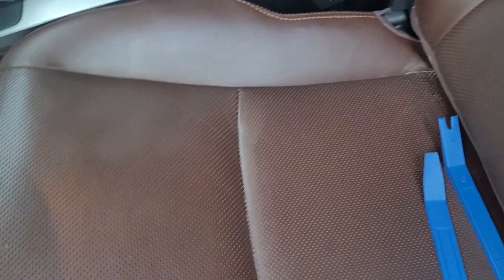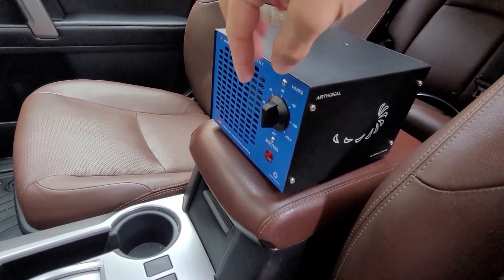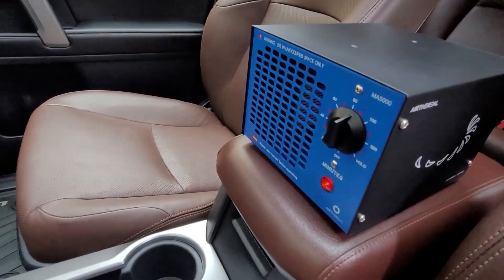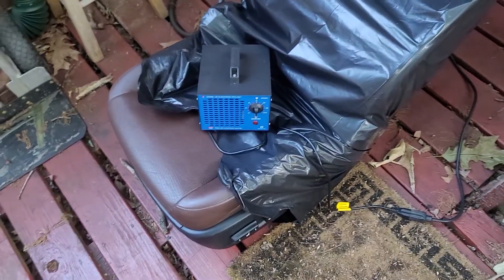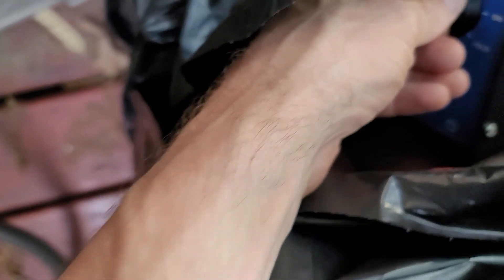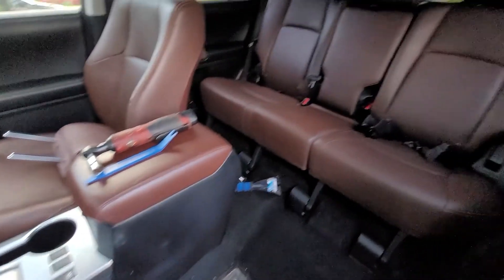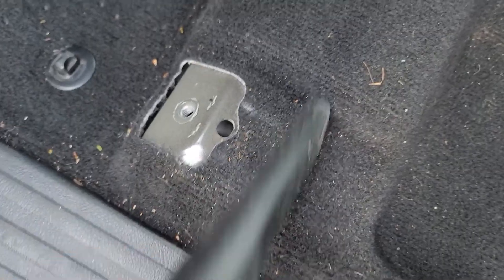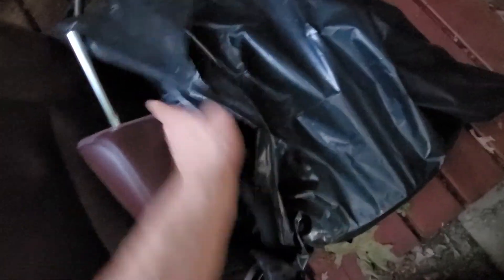Deodorizing a Car with an Ozone Generator (Airthereal MA5000)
Turns out ozone is quite good at getting rid of odors. And by getting rid of, it's probably more accurate to say "transform", since ozone will donate it's weakly bonded 3rd oxygen atom to an organic compound, turning it into something else completely, and hence the deodorizing effect.

Airthereal Ozone Generator: